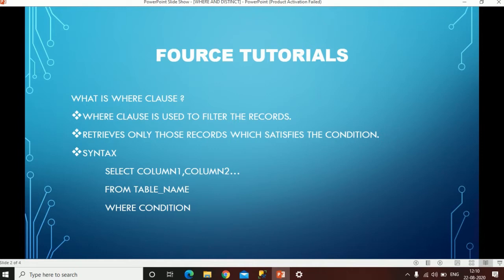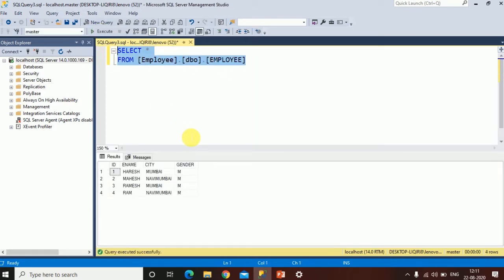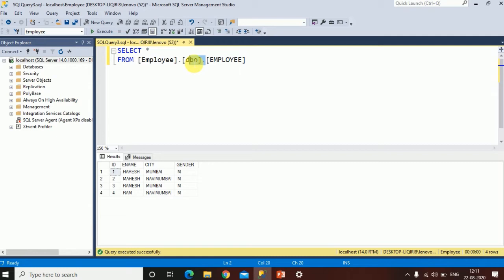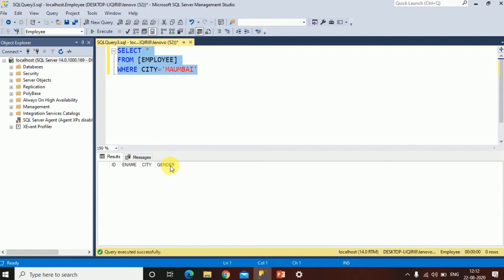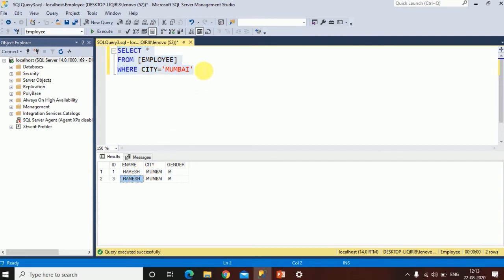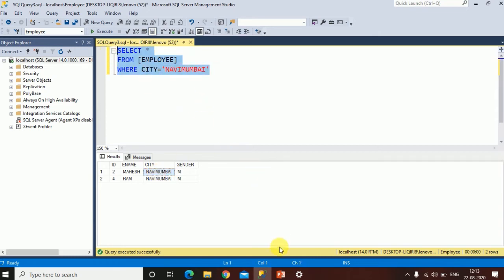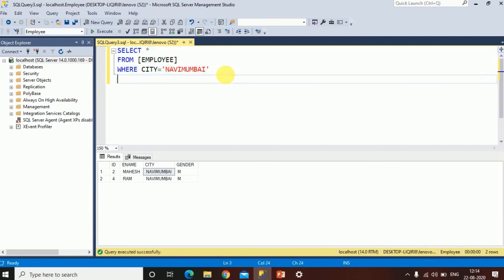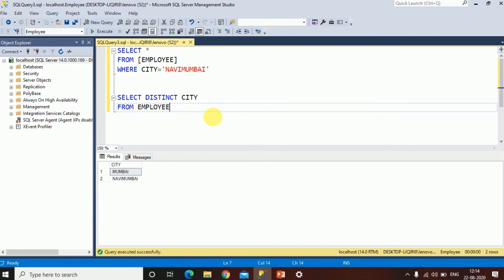WHAT ARE WHERE AND DISTINCT CLAUSE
In this video will learn,
What is WHERE clause and DISTINCT